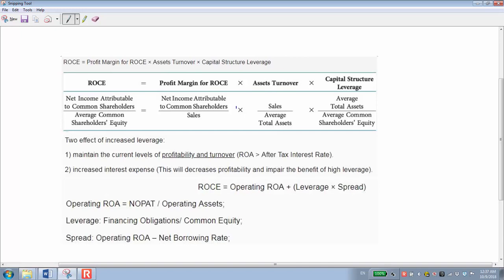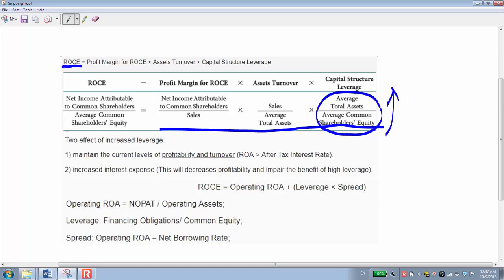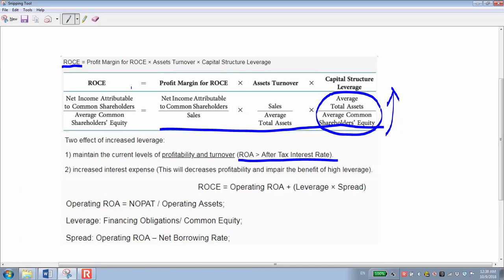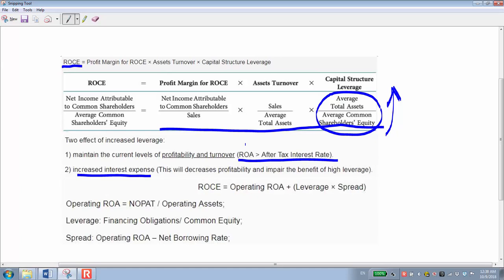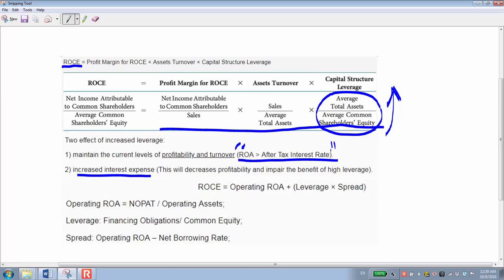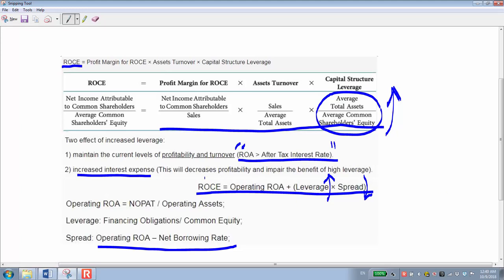Financial Flexibility 1